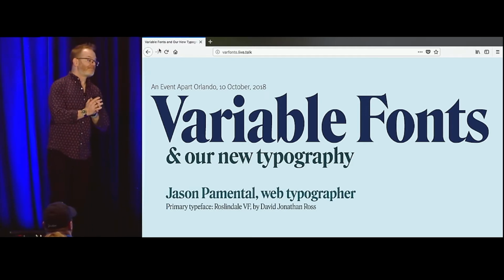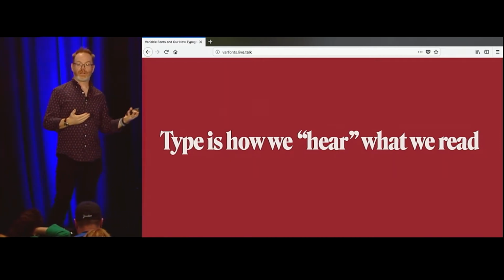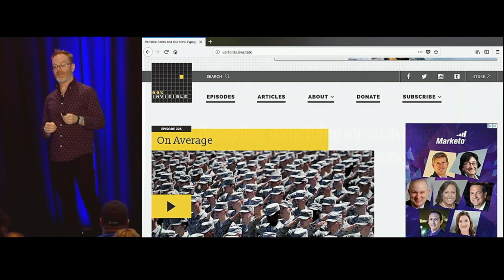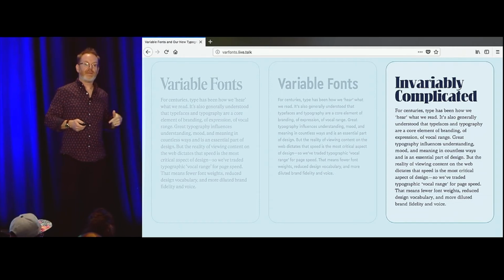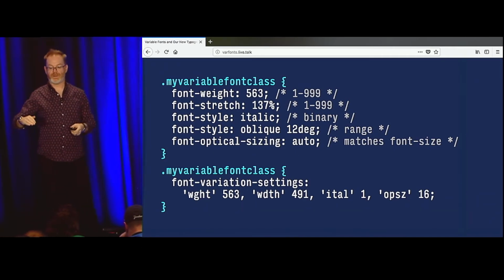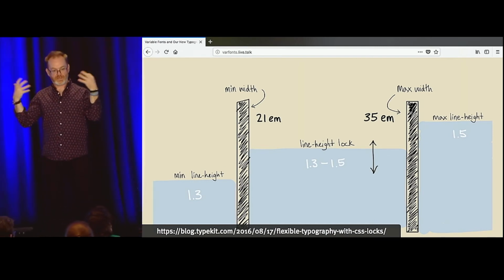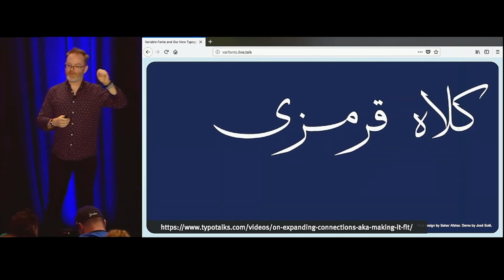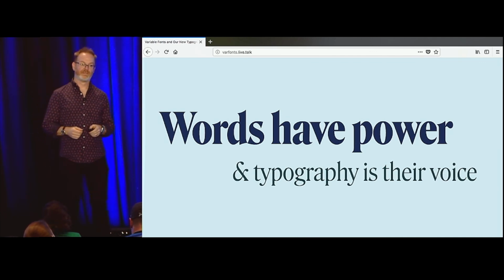“Variable Fonts and the Future of Web Typography” by Jason Pamental—An Event Apart video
Variable fonts include EVERY width, weight, slant, and other permutation of a typeface, all in a single file not much bigger than a regular font file.  In this hour-long presentation captured live at An Event Apart Orlando 2018, Jason Pamental delves into the ins and outs of variable fonts, showing you not just how far the new capabilities can take us, but how to make use of them right away.